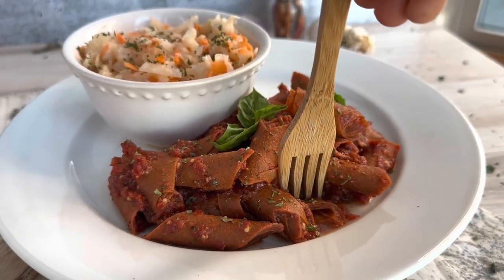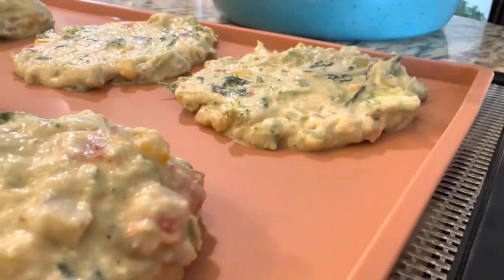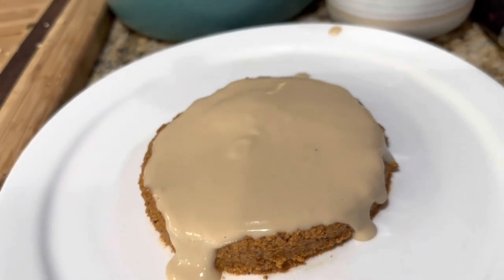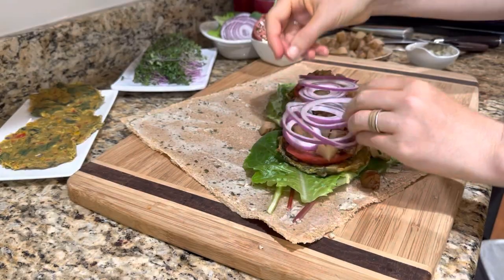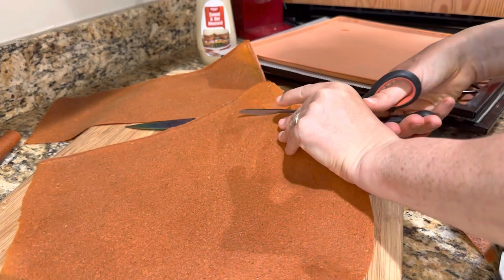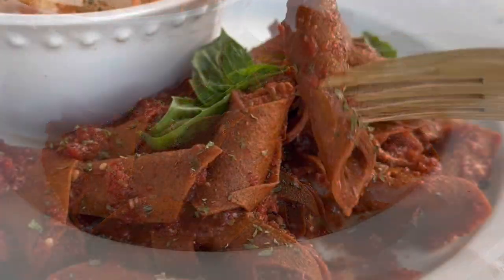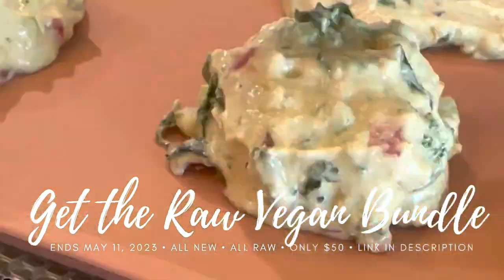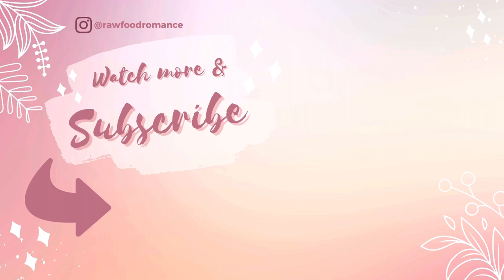WHAT WE ATE IN A DAY FROM THE 2023 RAW VEGAN BUNDLE • DAY 2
ONLY $50
Only available until May 11, 2023 at 11:59pm PST

Check out the LIVE EVENTS SCHEDULE on the website as well in the menu at the top

Breakfast: Vampire Cayenne Smoothie by Alanna Jordan in her ebook Smoothies & Spice and Everything Nice
Lunch: Coconut Breakfast Burrito from ME in my Hand Salads: Raw Wraps ebook
Dinner: Penne All' Arrabbiata from Lena Neureuther in her ebook Next Level Pasta
the Happy Jicama Slaw Salad from MY MOM Lauri Germain in her ebook My Gentle Kitchen
Dessert: Baby Carrot Cake also from my MOMMA Lauri Germain in her ebook My Gentle Kitchen

Everything can be found INSIDE THE BUNDLE!

The RAW bundle is only happening ONCE in 2023⁠ from May 1-11⁠
All NEW⁠
All RAW⁠
All YOURS ⁠
...for only $50⁠
Get over $1800 worth of BRAND NEW content! We are all releasing our newest creations in this bundle for YOU!⁠
🔸GET 40🔸 RAW Vegan eBooks INCLUDING:⁠
✴️ My ALL NEW raw vegan wraps ebook: Hand Salads⁠
✴️ The ALL NEW ebook I wrote with Chef AJ: Make it Raw Volume 2⁠
✴️ Nate's ALL NEW Kitchen Essentials Video Course⁠
✴️ The ALL NEW EXCLUSIVE - bundle ONLY, collector edition group collaboration ebook: Appetizer Favorites⁠
✴️ Chris Kendalls ALL NEW Sweet n' Savoury Stews ebook⁠
✴️ ALL NEW ebooks from many of your favorite raw vegans!⁠
✴️ Countless NEW recipes to enjoy!⁠
✴️ Yoga, Exercise and an exclusive INTERVIEW with Ted Carr & Dr. Doug Graham!⁠
This bundle is UNIQUE and only happening once in 2023. It will NEVER be this collection ever again so check it out before it's gone on May 11, at 11:59pm PST, 2023!⁠